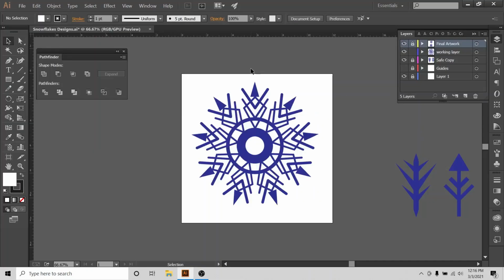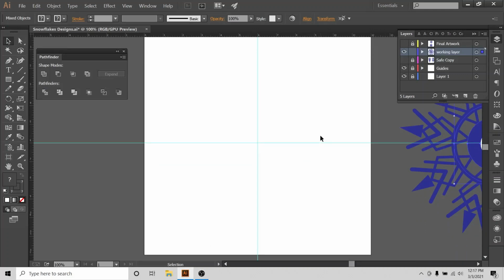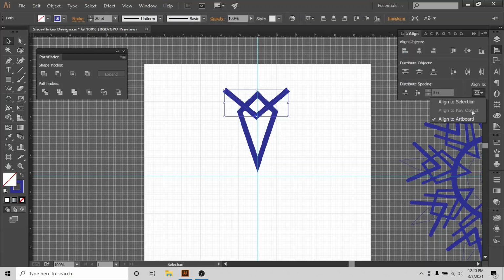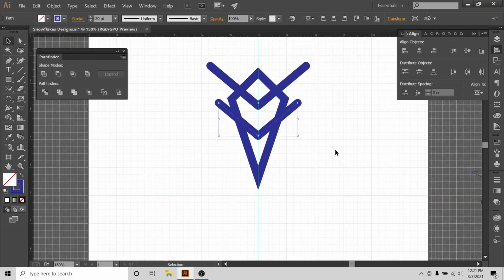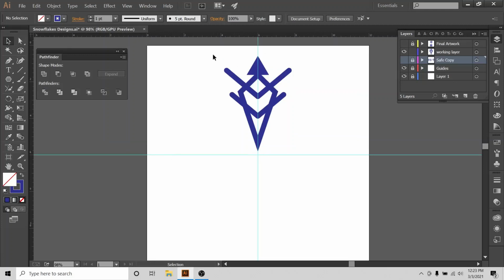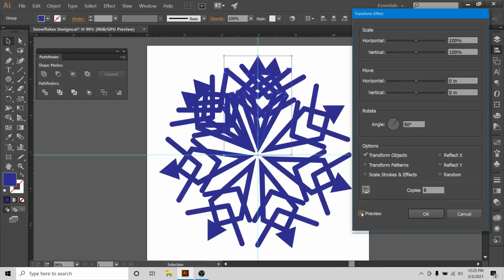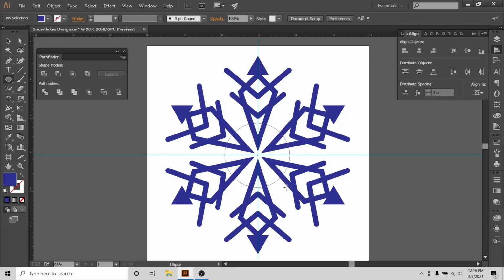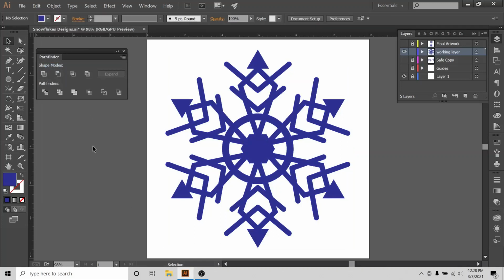How to draw snowflakes in illustrator - 4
How to draw snowflakes in illustrator

Credits
Artwork     Artisan Craft SVG
Music        Mist - Odonis Odonis